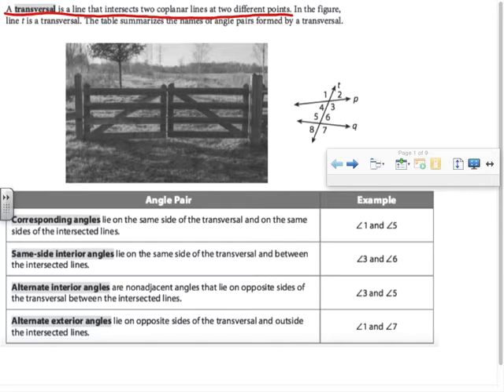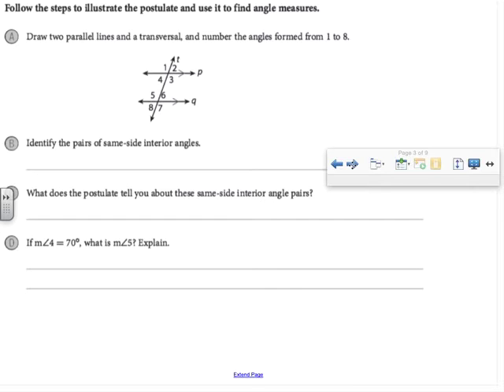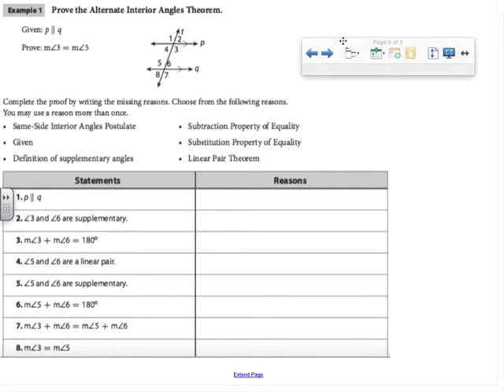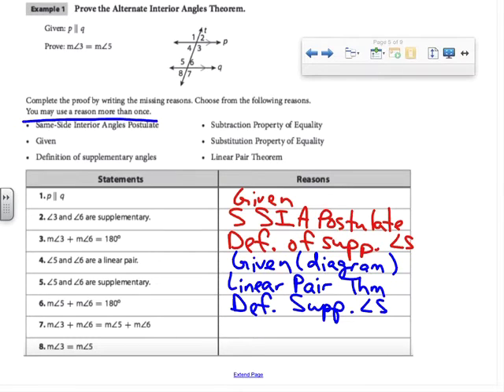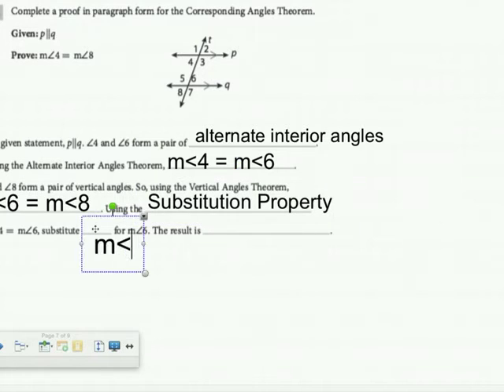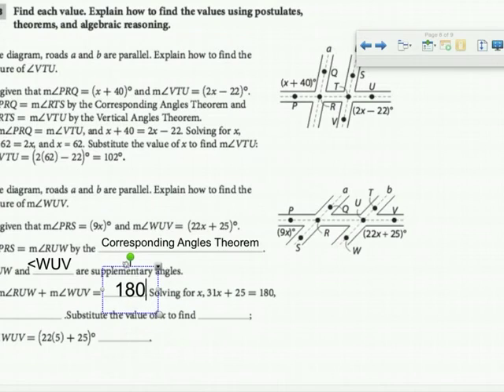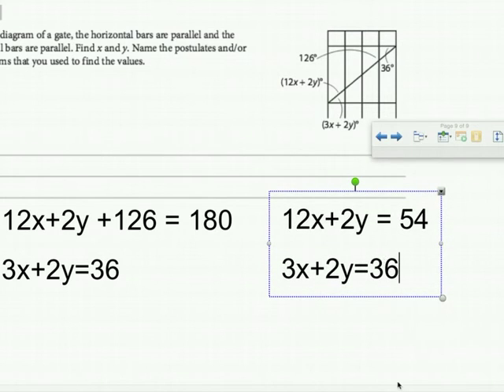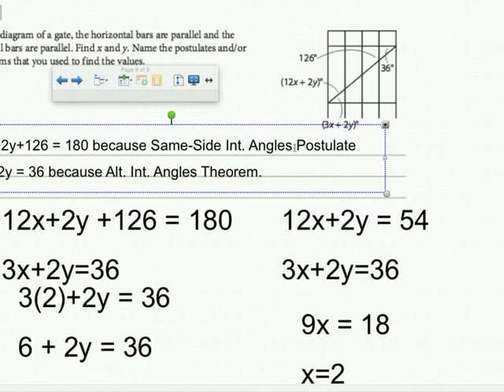Transversals and Angles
Lesson Video for "Transversals and Angles," taught by Mrs. Clouse at River Ridge High School